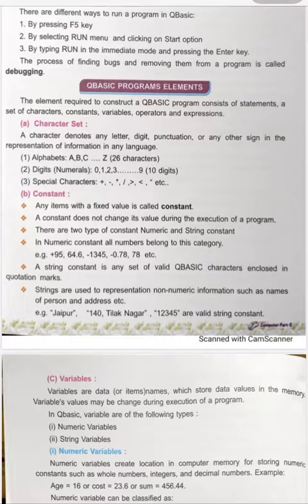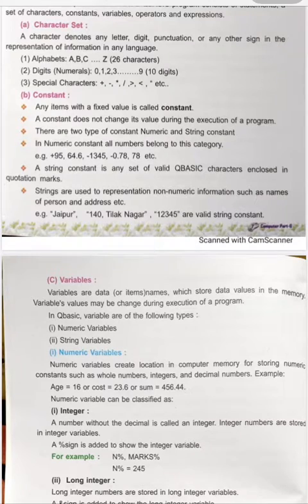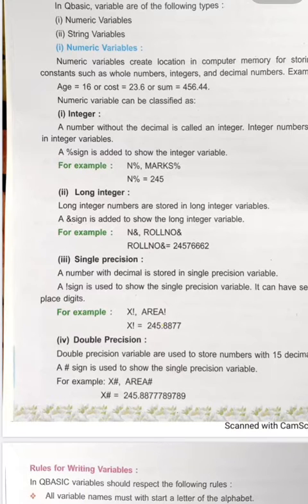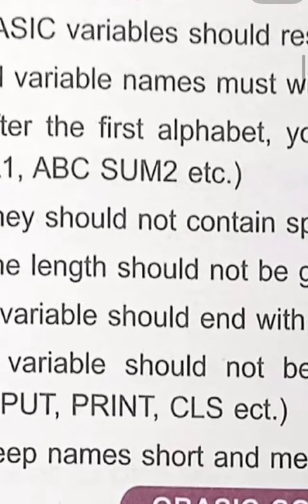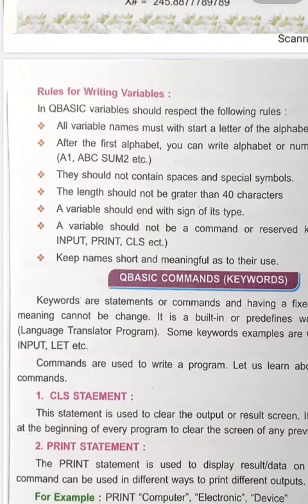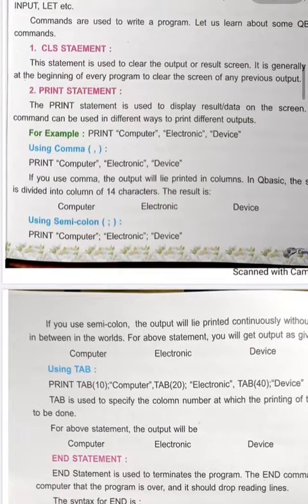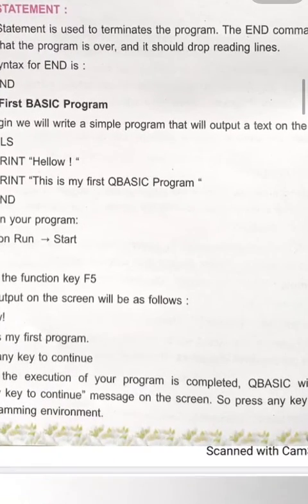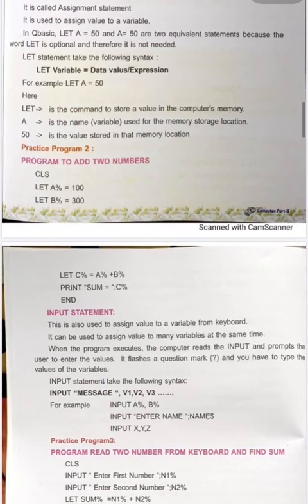COMPUTER CLASS 6 PART-4 BY MR. SHAHZIAB